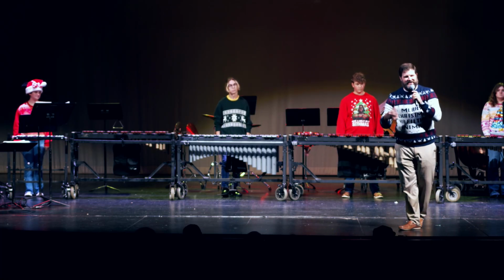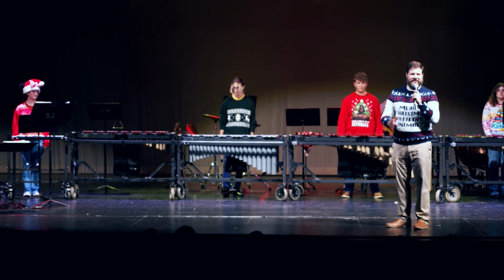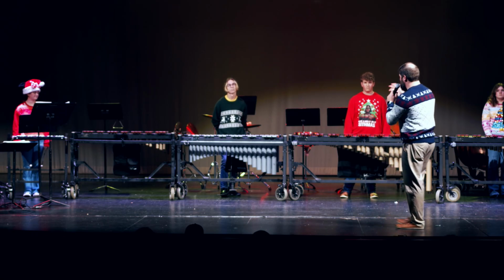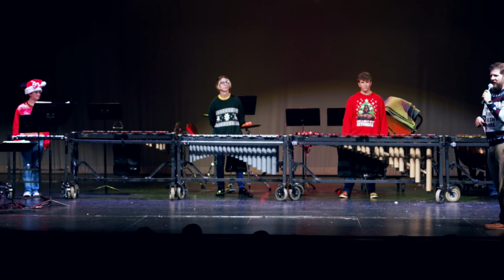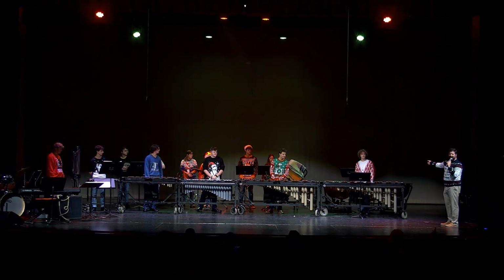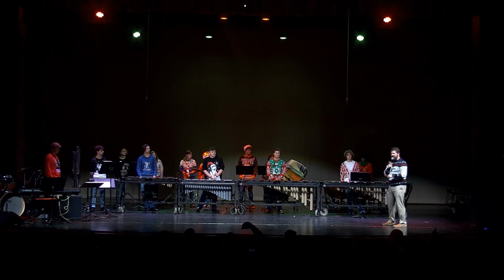PCSS Christmas Concert Dec 6 - Percussion Ensemble